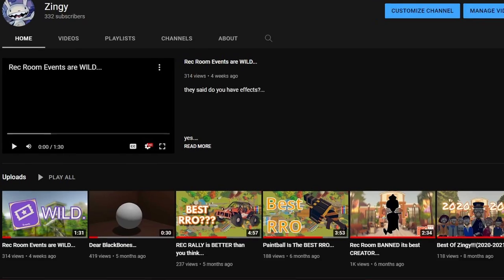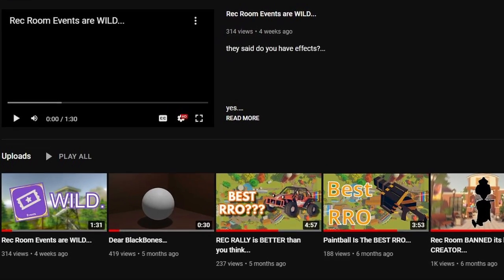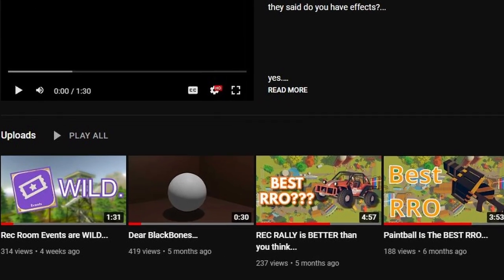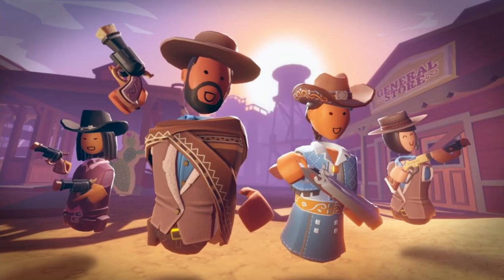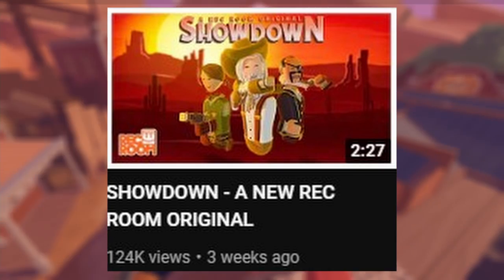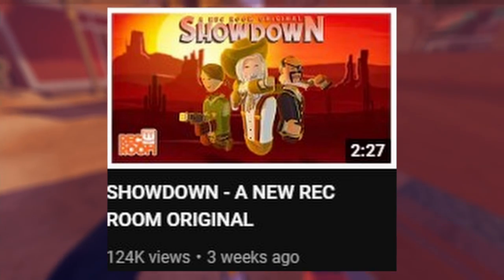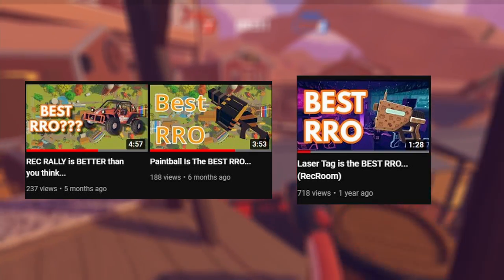SHOWDOWN Is The BEST RRO...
thanks for being patient yall